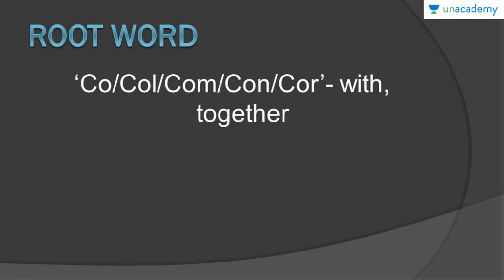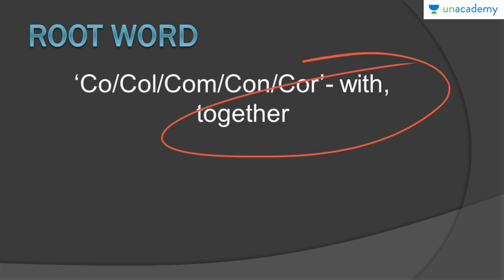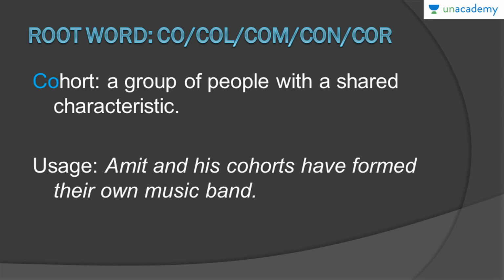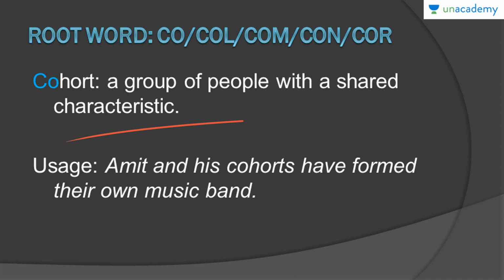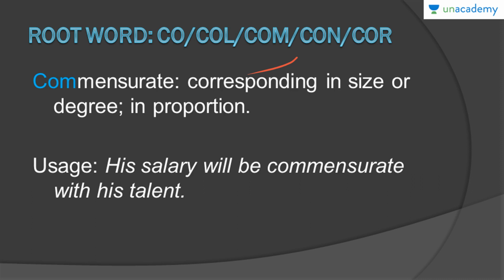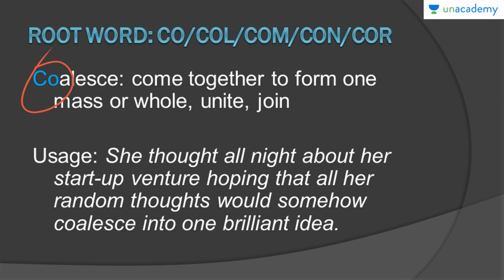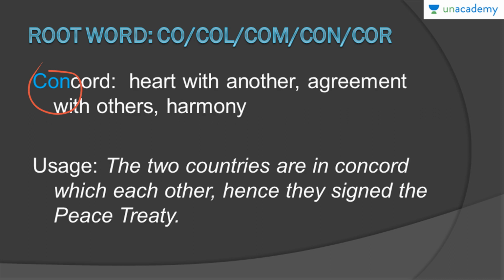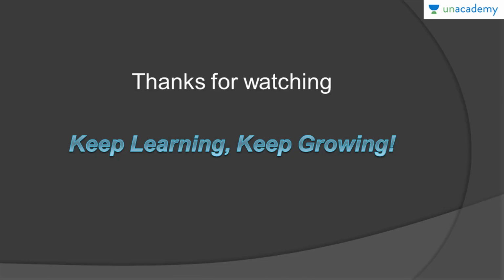Root Words in English Vocabulary - Daily Course To Build Your Vocabulary Part 17